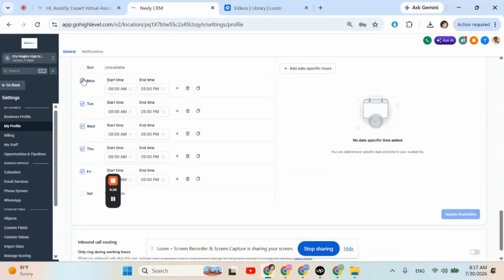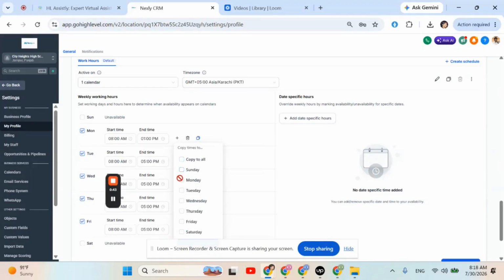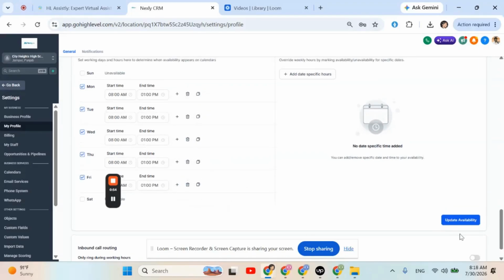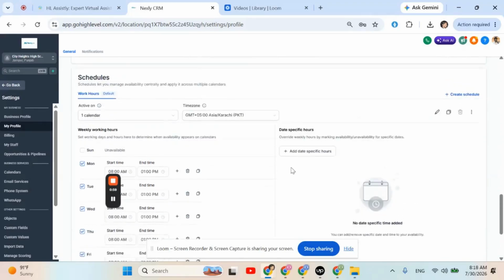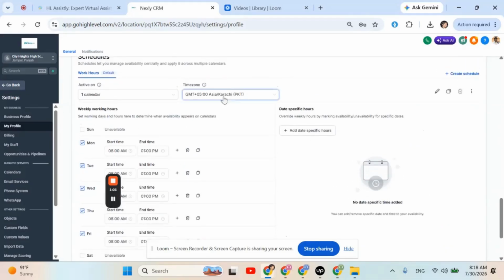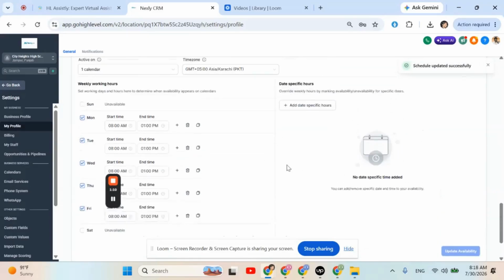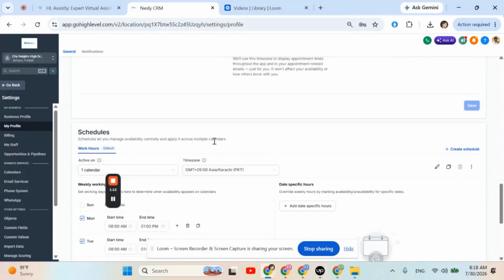How to Update Profile Availability in GoHighLevel (GHL) | Step-by-Step Tutorial (2026)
Need to update your Profile Availability in GoHighLevel (GHL)? In this tutorial, I'll walk you through the complete process of setting up and managing your availability so your calendar only allows bookings during your working hours.

Whether you're an agency owner, virtual assistant, coach, consultant, or local business using GoHighLevel, keeping your availability updated ensures your clients can book appointments at the right times.

In this video you'll learn:

✅ How to update Profile Availability in GoHighLevel
✅ Set your working days and hours
✅ Change your time zone correctly
✅ Prevent bookings outside business hours
✅ Save and apply your availability settings

This tutorial is beginner-friendly and requires no technical experience.

At HL Assistly, we help businesses and agencies get the most out of GoHighLevel by providing:

CRM Setup & Optimization
Workflow Automation
AI Voice Agents
AI Chatbots
Calendar & Booking Systems
Email & SMS Automation
Funnels & Websites
SaaS Setup
White Label GHL Support
Dedicated GoHighLevel Virtual Assistants

Whether you're just getting started or scaling your agency, we're here to help.

We publish weekly tutorials on GoHighLevel, AI automation, CRM systems, and agency growth.